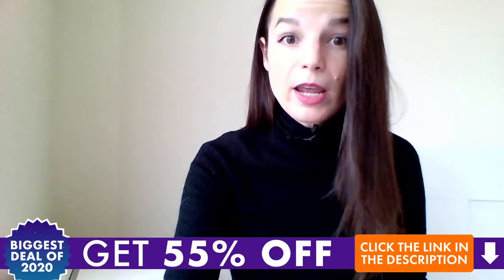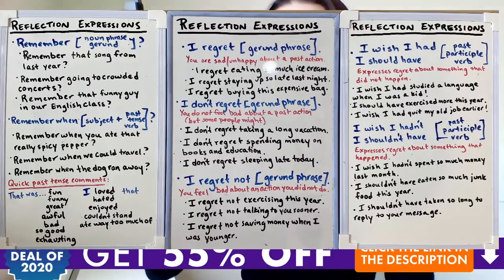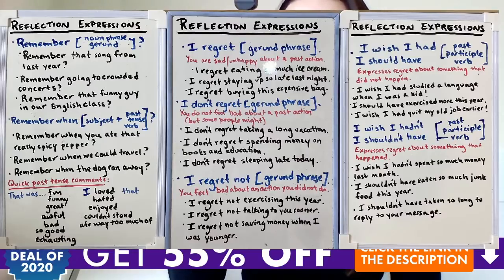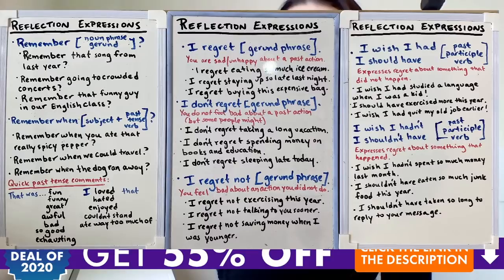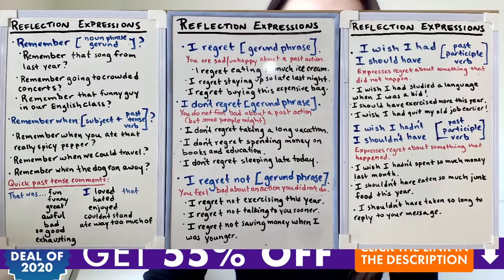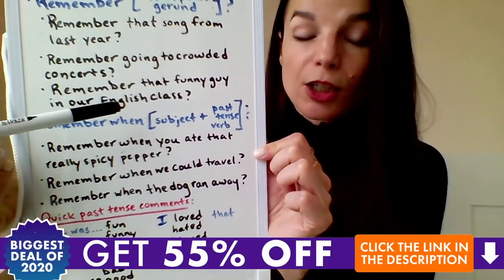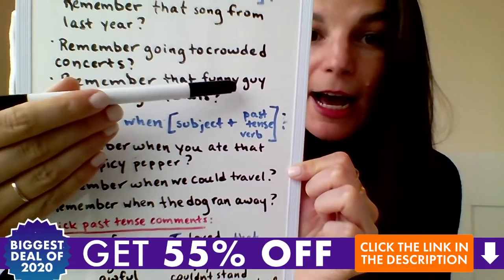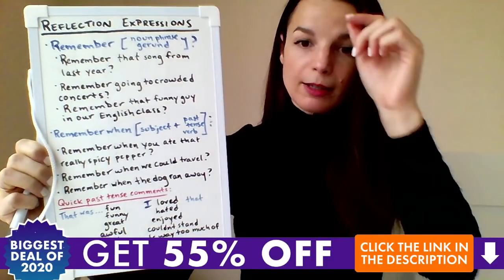Reflection Expressions in English!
You are an English beginner and want to get started with the English language? With this English lesson, you will learn more about reflection expressions in English! From English vocabulary to pronunciation, you will be able to make huge progress fast and express yourself in English.